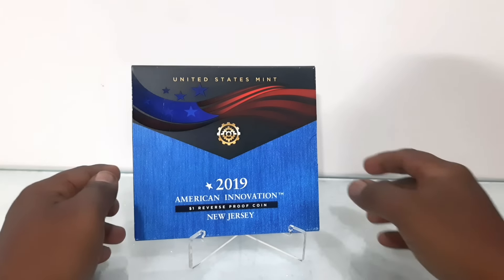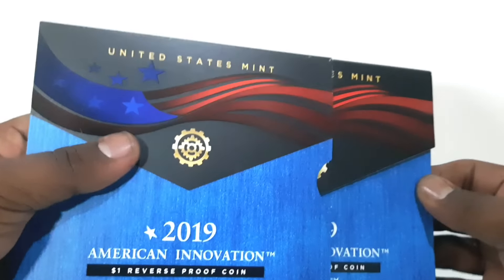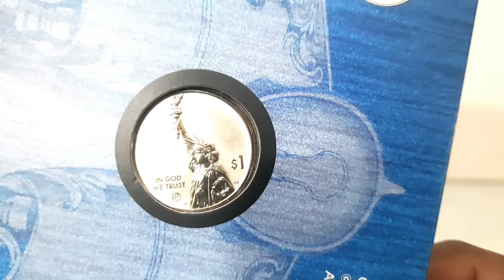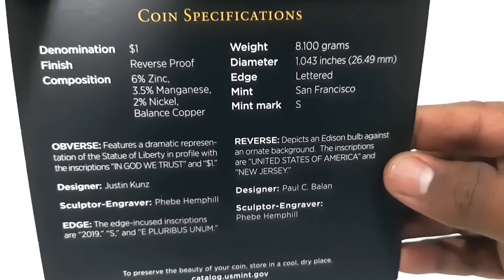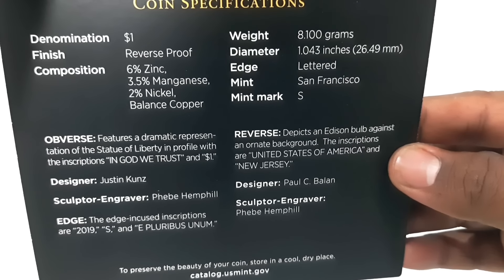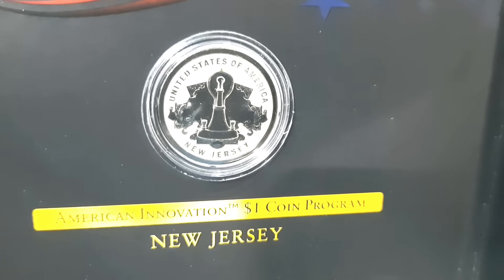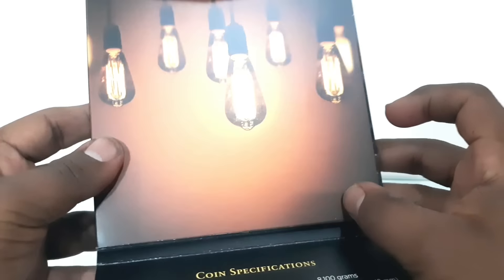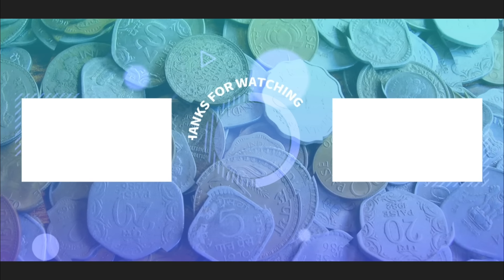American Innovation 2019 New Jersey $1 Reverse Proof Coin Set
The $1 Reverse Proof coin set was issued in 2019 on "New Jersey" as part of the American Innovation Coin Program. The $1 proof coin was minted at the United States Mint at San Francisco and was issued at $11.50.

The American Innovation $1 Reverse Proof Coins celebrate and honor significant innovation and pioneering efforts of individuals or groups in each of the 50 States, District of Columbia, and U.S. territories. New Jersey is the third State to be featured in the series.

The $1 coin is minted in Manganese-brass clad copper weighing 8.1 grams with 26.49 mm in diameter.

The obverse design features a dramatic representation of the Statue of Liberty in profile with the inscriptions “IN GOD WE TRUST” and “$1.” The obverse also includes a privy mark of a stylized gear, representing industry and innovation.

The reverse design features an Edison bulb against an ornate background with the inscriptions “UNITED STATES OF AMERICA” and “NEW JERSEY”. The edge-incused inscriptions are “2019,” “S” mint mark, and “E PLURIBUS UNUM”.

The Reverse Proof Set comes in Stylish and informational four-panel envelope packaging with embedded Certificate of Authenticity and protective outer sleeve.